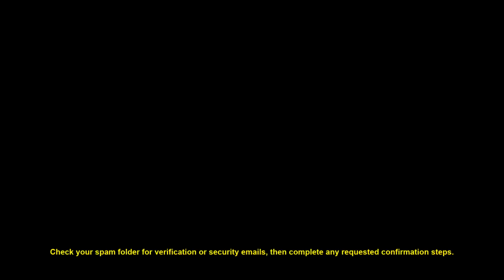How to register with Coldwell Banker - Quick Tutorial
Welcome to our quick tutorial on **How to Register with Coldwell Banker**! Whether you're a new agent or looking to join one of the leading real estate companies, this step-by-step guide will walk you through the registration process with ease. Discover essential tips and valuable insights to kickstart your career in real estate with Coldwell Banker.